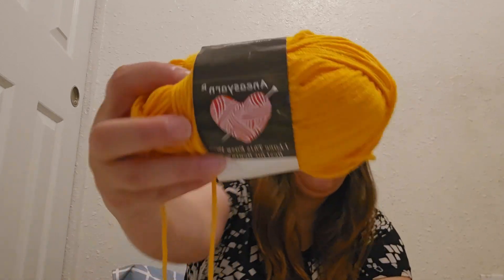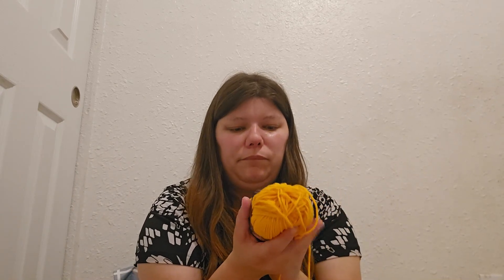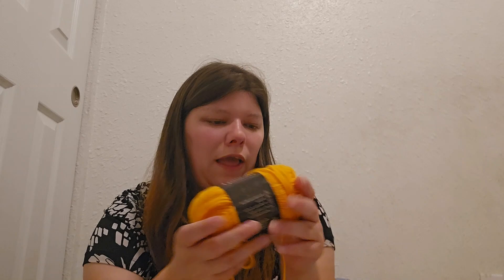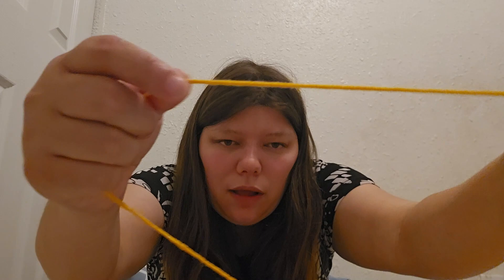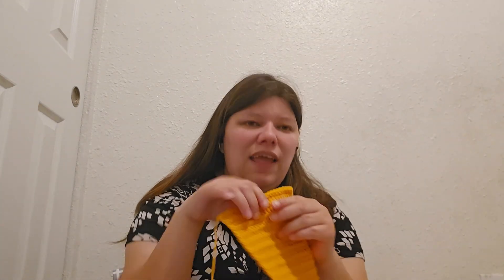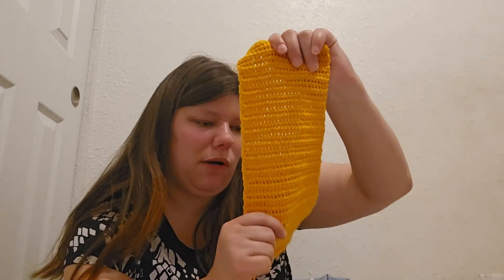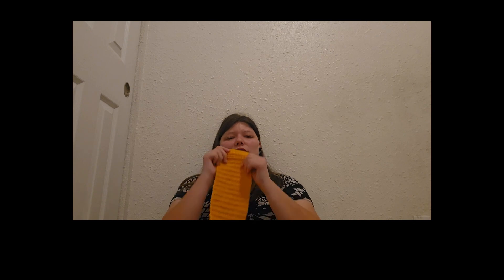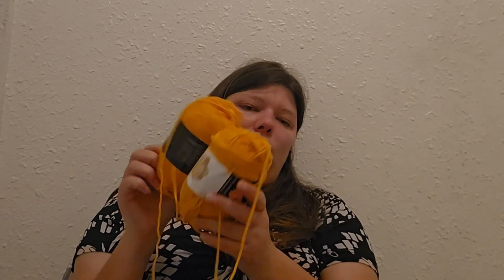Temu Yarn Review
Temu Yarn review. Is it any good and would I actually buy it?